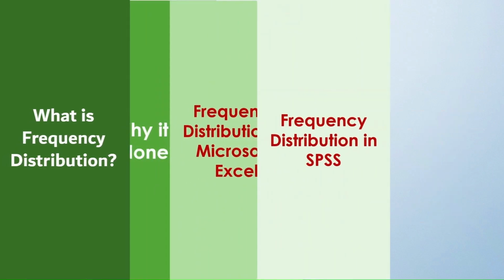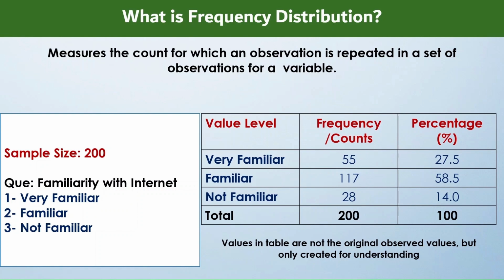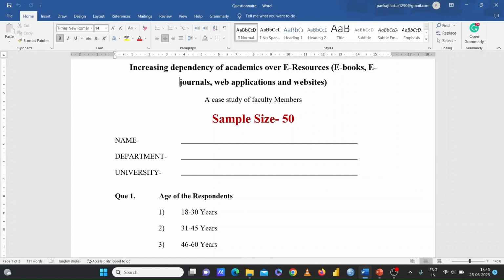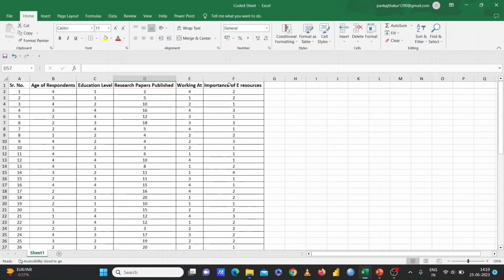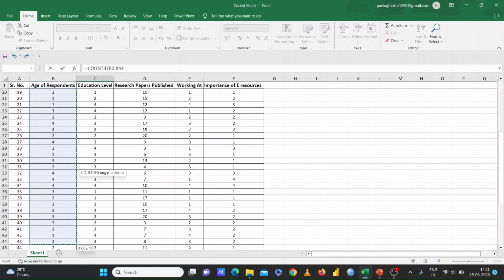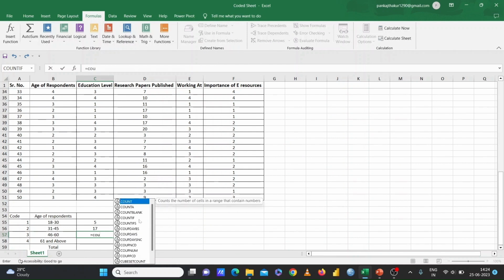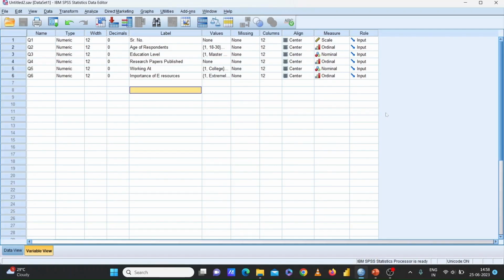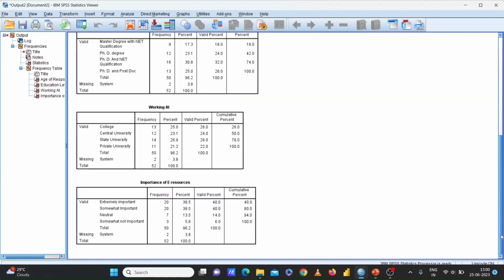Frequency Distribution Analysis in MS-Excel and SPSS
What is Frequency Distribution?
How to perform Frequency Distribution Analysis in MS- Excel.
How to perform Frequency Distribution Analysis using SPSS.